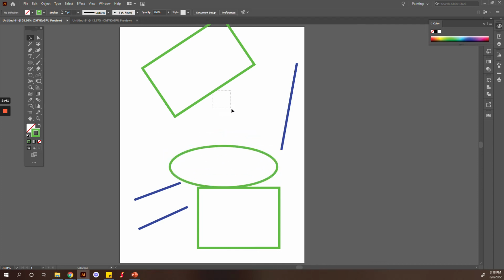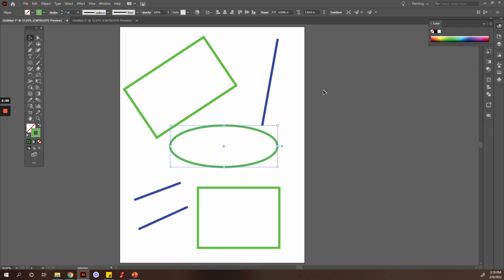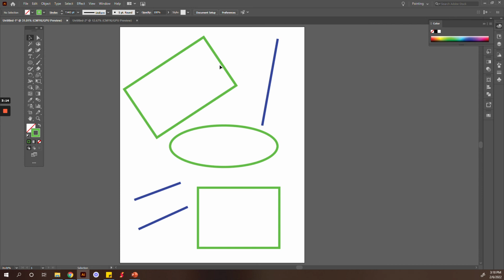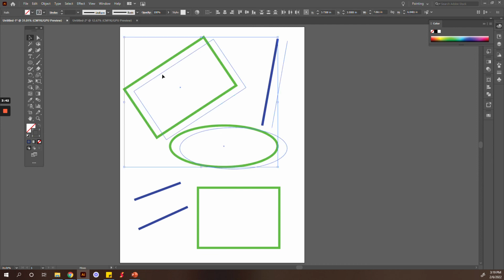Selection Tool Illustrator